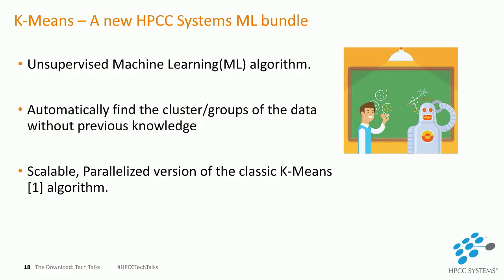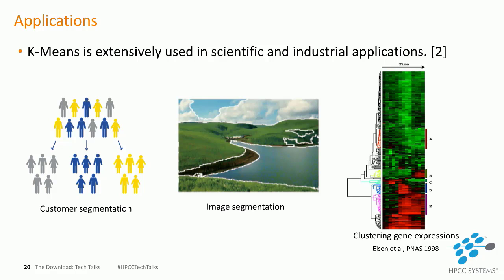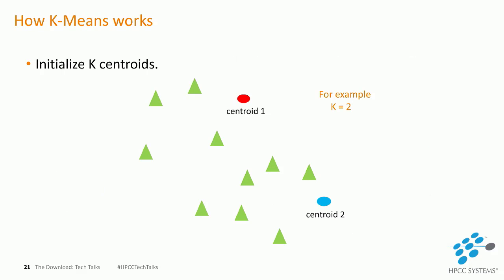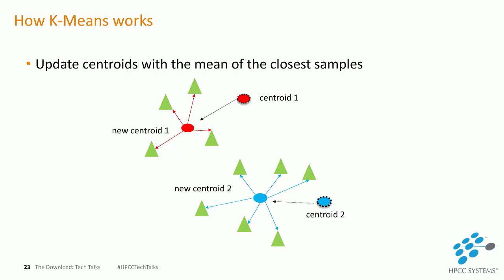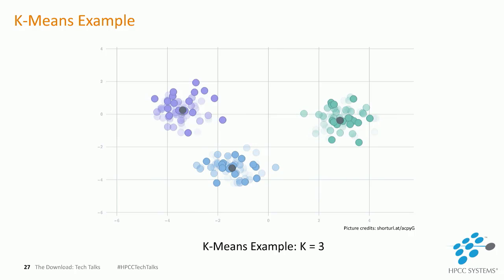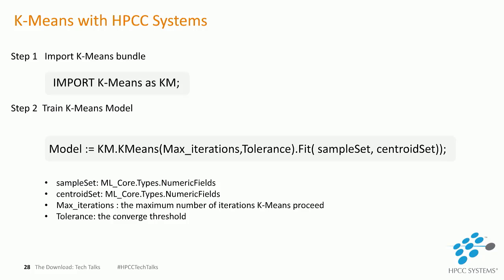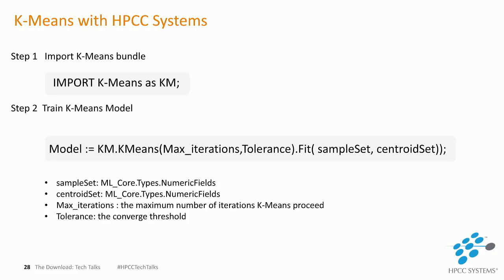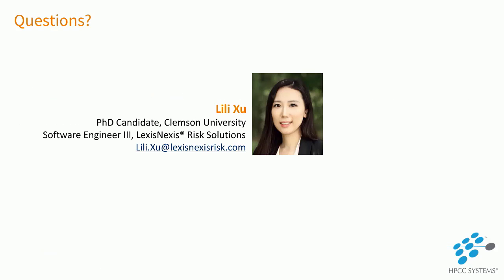HPCC Systems Tech Talk 24 Automatically Cluster Data with HPCC Systems K-Means ML Bundle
Lili Xu, Software Engineer III, LexisNexis Risk Solutions

Imagine you are sitting in front of thousands of articles and trying to organize them into different folders. How would you accomplish it and how long would you expect to finish it? Reading all the articles one by one and spending days or even months to finish the task? If you have some sort of data but have no clue how to efficiently cluster them, then this is the right place to start.